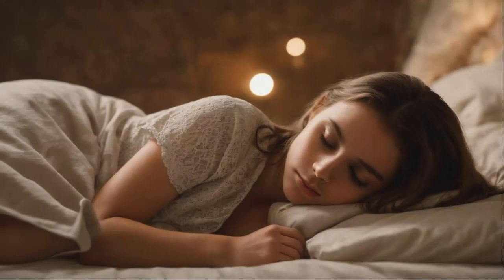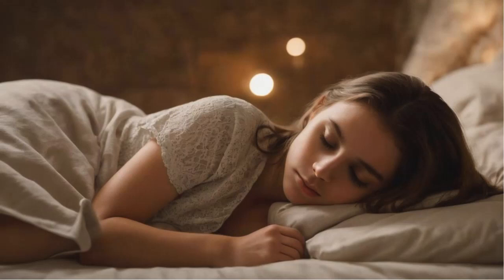How to sleep in 2 minutes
How to fall asleep in just 2 minutes